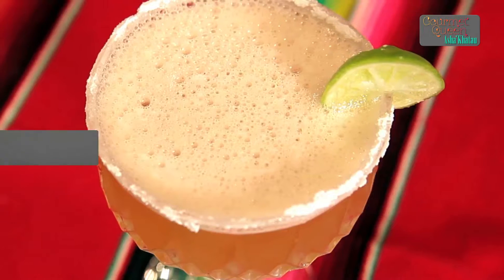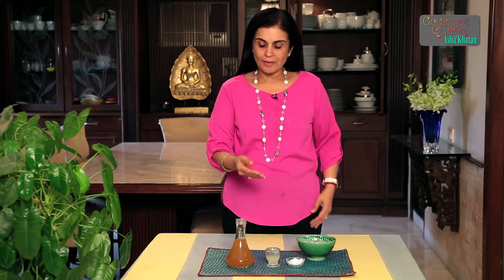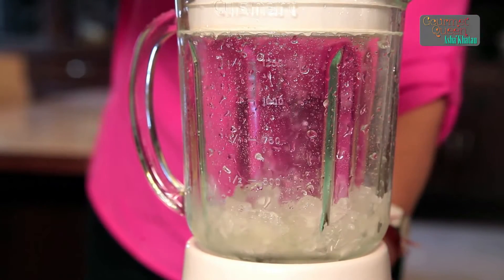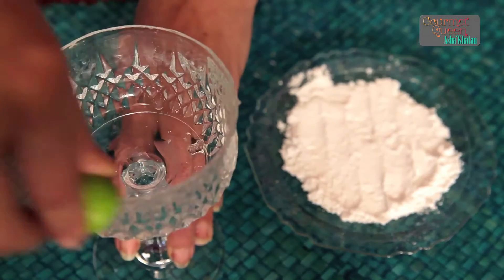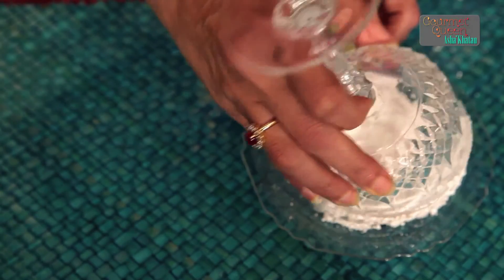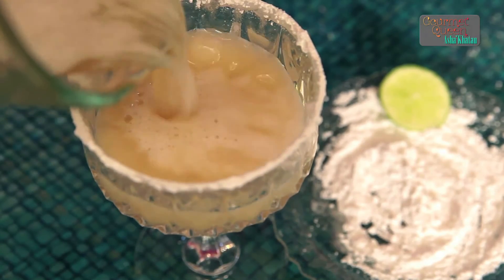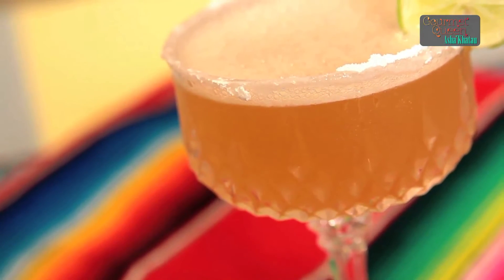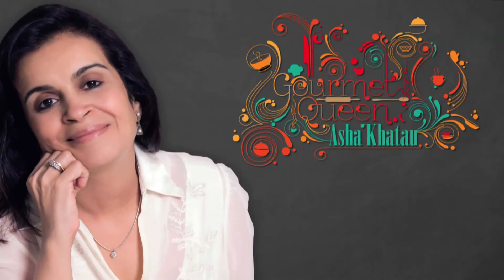Passion Fruit Margarita By Asha Khatau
Sunny days and chilled margaritas perfect combination to pep you up. Exorbitant passion fruit with a hint of lemon and tons of crushed ice sounds tempting doesn't it? Add some liquor to it bam you've got yourself a party going on. Watch as Asha shows us how to make these simple Mexican margaritas ad add variation to it using a lot of different fruit juices.

Ingredients
½ cup of passion fruit juice
Juice of 1 lemon
2 tbsp of sugar
Ice